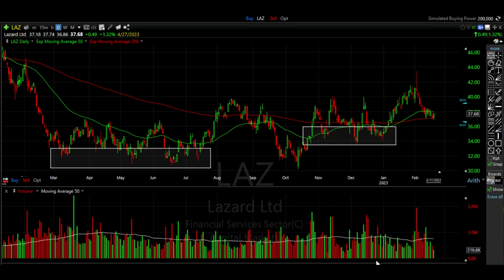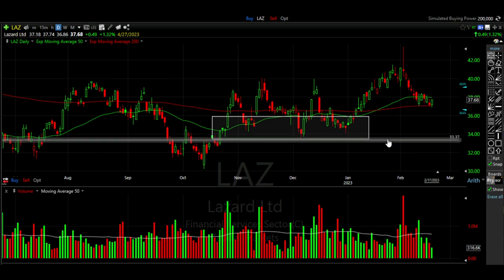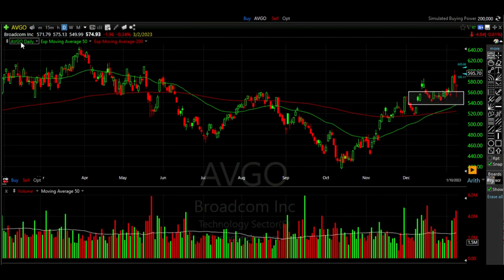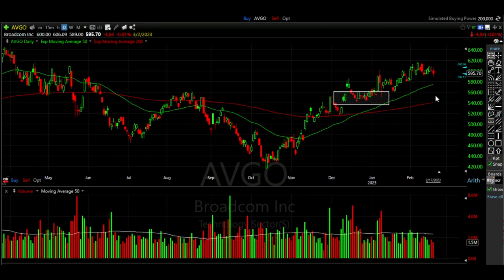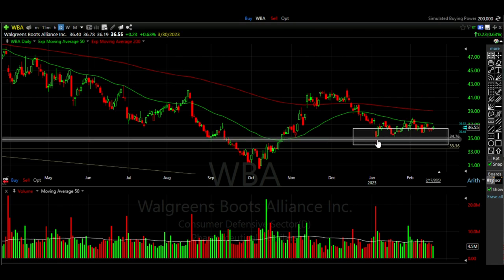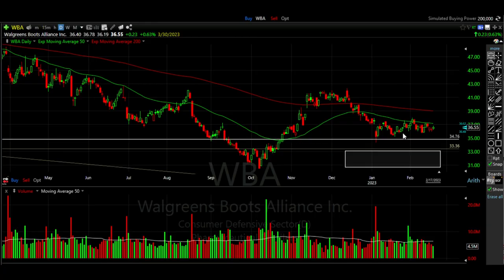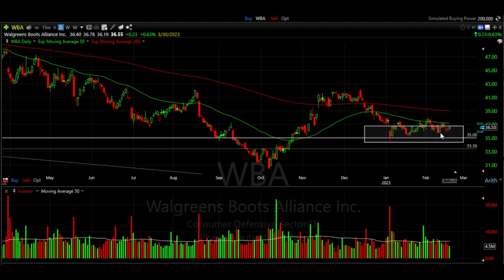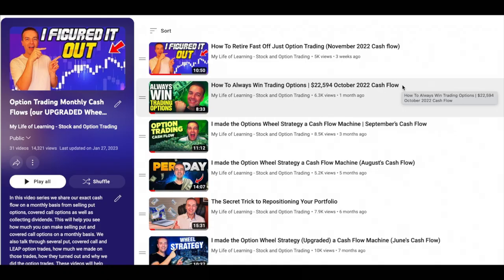The ONLY Option Trading Strategy You Will Ever Need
► AVAILABLE NOW! Get my Monthly Cash Flow Trading Options Course. Here is the link to check it out

My Option Trading eBook:
📕 Get a copy of my eBook "New Beginnings: The Option Trading Story"

Chapters
0:00 Intro
0:06 The ONLY Option Trading Strategy You Will Ever Need
0:11 Example trade #1 Cash Secured Put option in LAZ
2:31 Example trade #2 Cash Secured Put option in AVGO
4:47 Example trade #3 Cash Secured Put option in WBA
7:35 Why this stock an option trading strategy works so good?

In this video, I'll unveil one of my top-secret techniques that will change the way you trade forever. This is the ultimate trading technique that generates high probability, rock-solid stock and option trades.

Happy investing!
Randy Perez